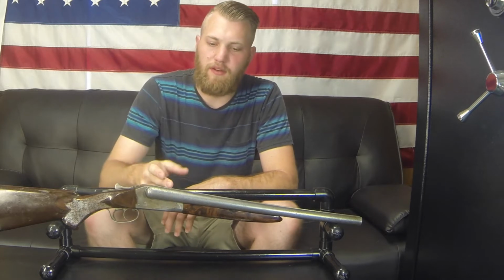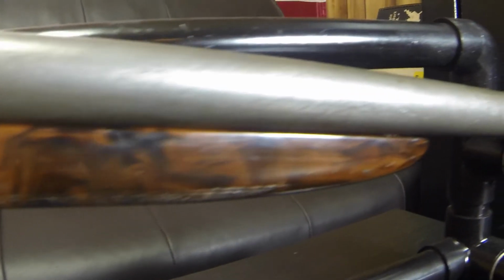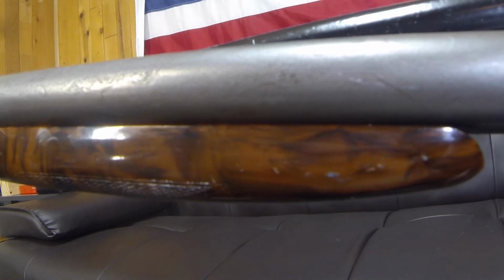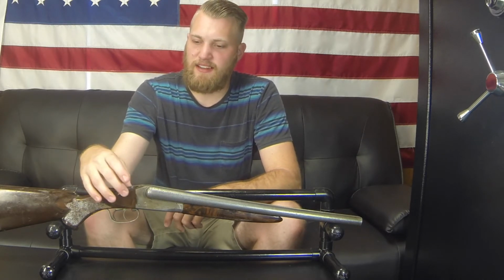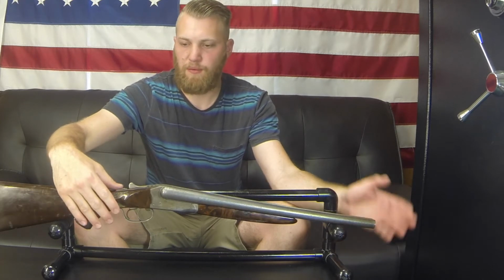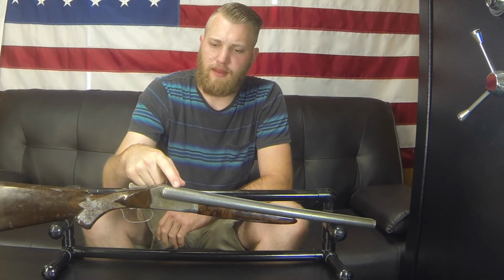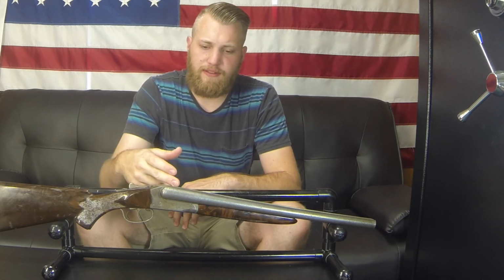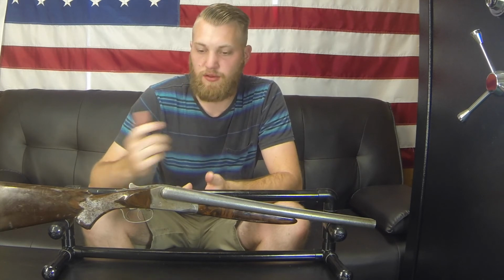Stevens Model 311 Review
Brass and Beer presents a video of my newly discovered sawed off shotgun. I always thought this was the coach version but after further inspection the PO sawed it! Watch as I give my opinion on this fun Shotgun!